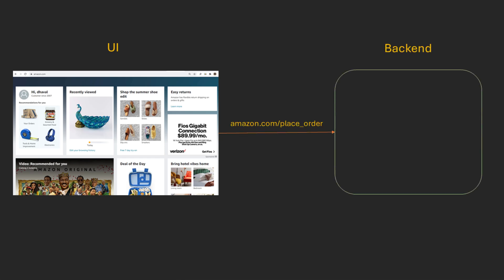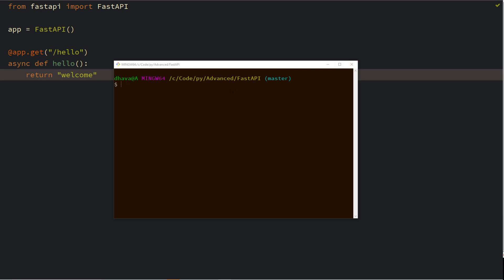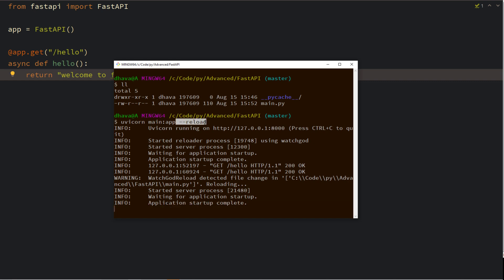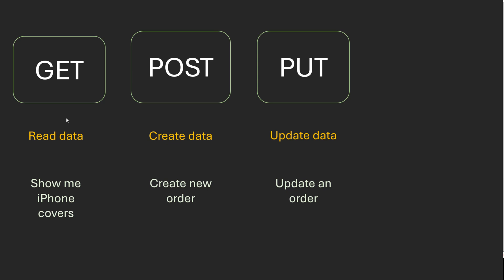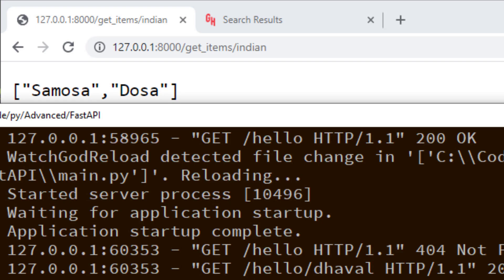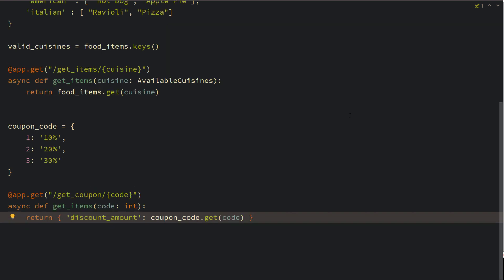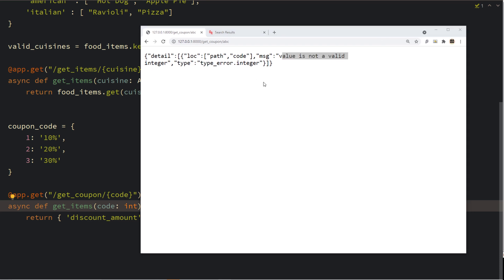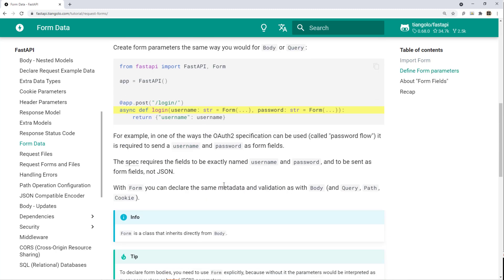FastAPI Tutorial | FastAPI vs Flask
FastAPI is a Python based web framework that allows you to write backend server in a matter of minutes. It can be used as a general backend for any website or a way to deploy machine learning model in form of a REST api server.

⭐️ Timestamps ⭐️
00:00 Introduction
00:50 FaskAPI installation
01:46 Simple hello world api server
04:50 Passing parameters to api server
06:01 GET, POST, PUT and DELETE in REST protocol
06:52 FastAPI vs Flask: FaskAPI inbuilt validation (benefit # 1)
12:51 Inbuilt documentation supporte (benefit # 2)
15:14 Faster runtime performance (benefit # 3)
15:32 Faster code development, few bugs (benefit # 4)
15:54 Quick summary of why fastapi is better than Flask